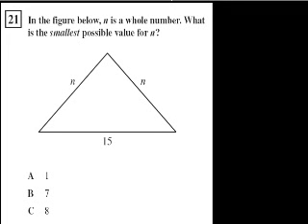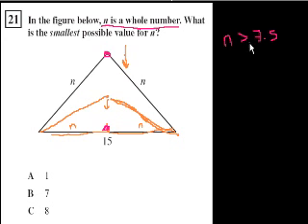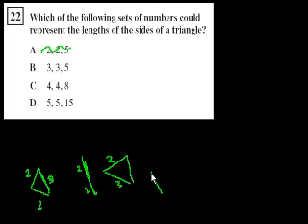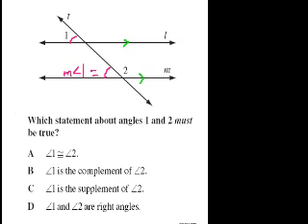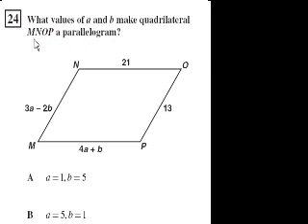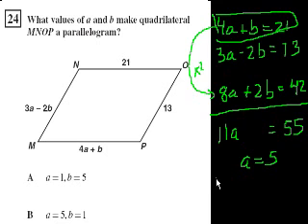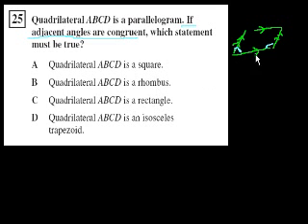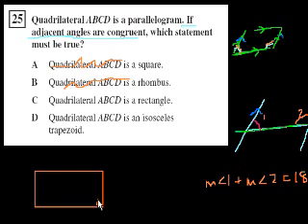CA Geometry: Triangles and parallelograms | Worked examples | Khan Academy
Courses on Khan Academy are always 100% free. Start practicing—and saving your progress—now

21-25, triangles and parallelograms